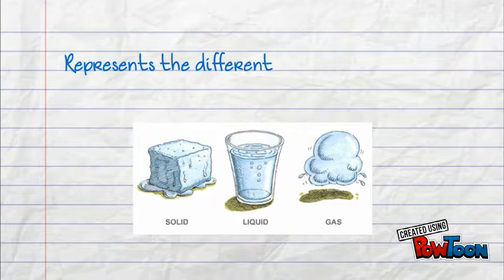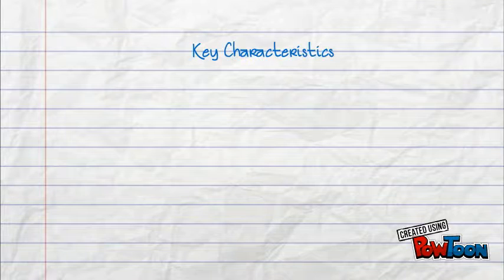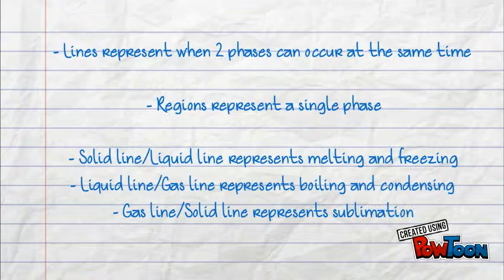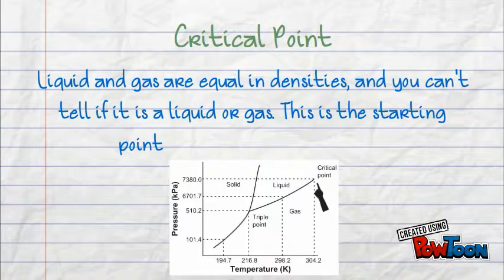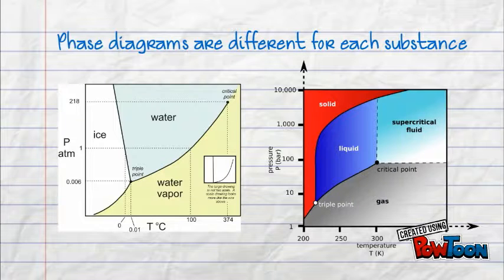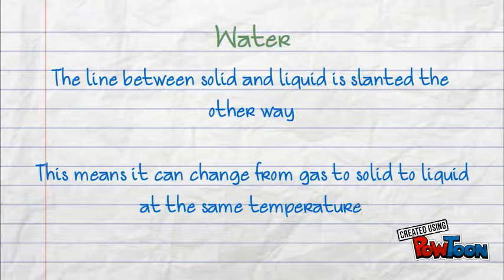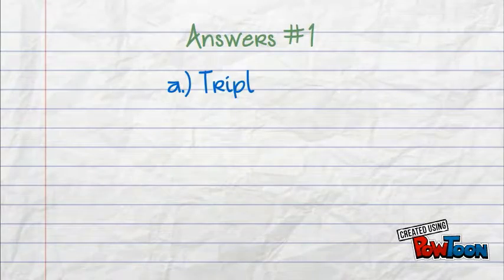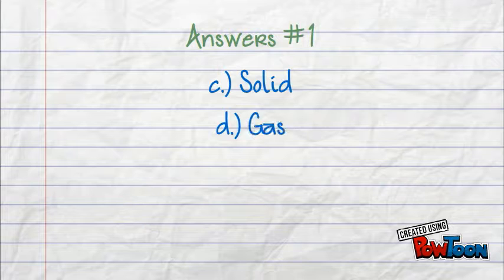Phase Diagram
Video about a phase diagram

PowToon is a free tool that allows you to develop cool animated clips and animated presentations for your website, office meeting, sales pitch, nonprofit fundraiser, product launch, video resume, or anything else you could use an animated explainer video. PowToon's animation templates help you create animated presentations and animated explainer videos from scratch.  Anyone can produce awesome animations quickly with PowToon, without the cost or hassle other professional animation services require.